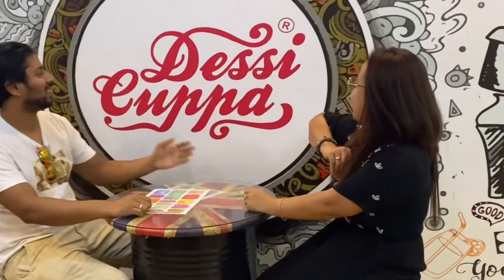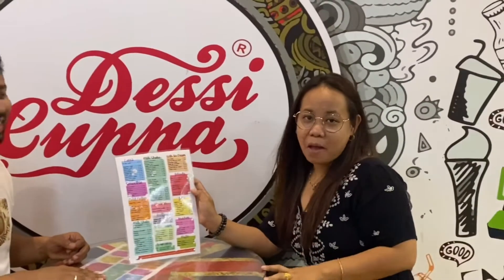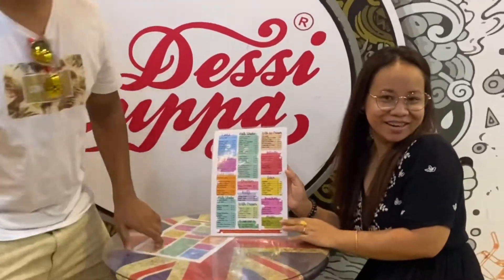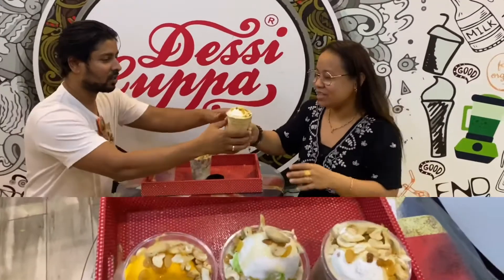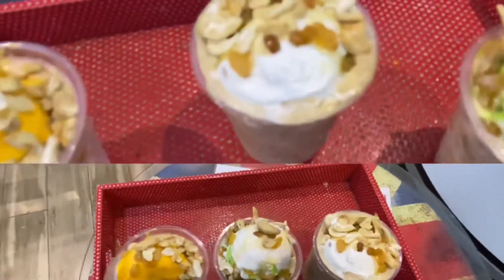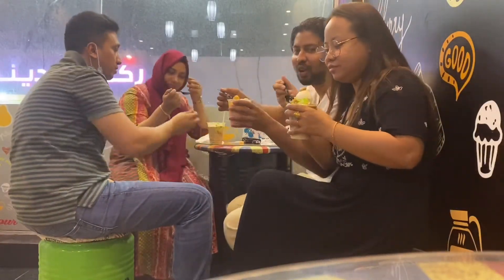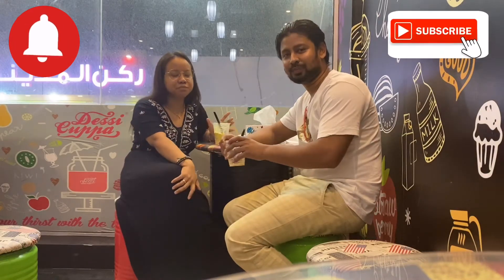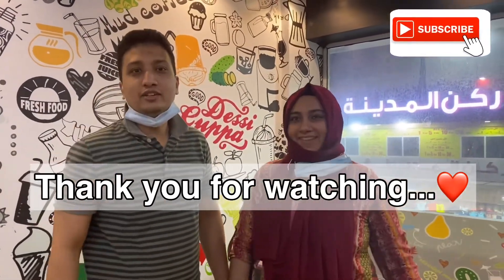Delicious Falooda @Dessi Cuppa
Falooda is an Indian version of a cold dessert made with noodles. It has origins in the Persian dish faloodeh, variants of which are found across West, Central, and South Asia. Traditionally it is made by mixing rose syrup, vermicelli, and sweet basil seeds with milk, often served with ice cream.

Support my Hubby TikTok @shab_007